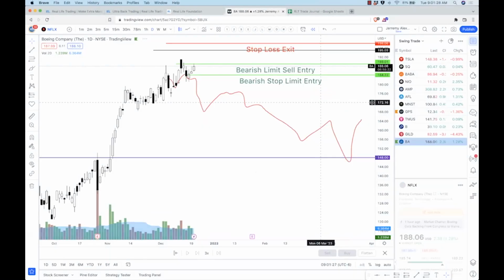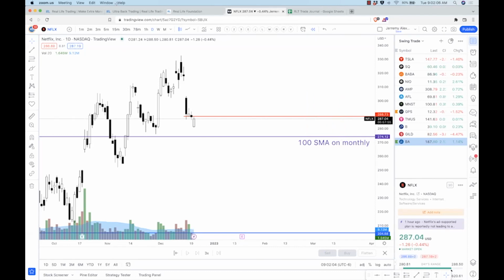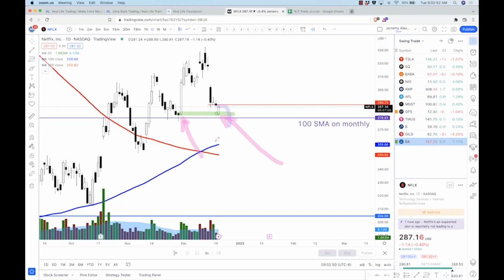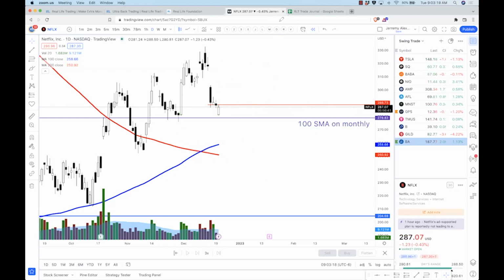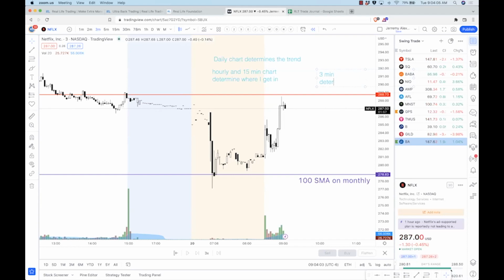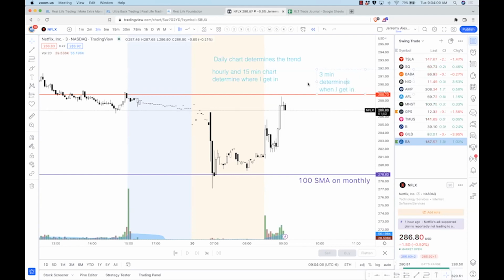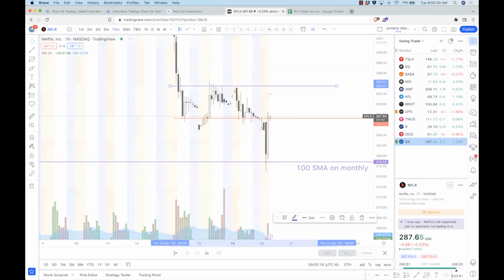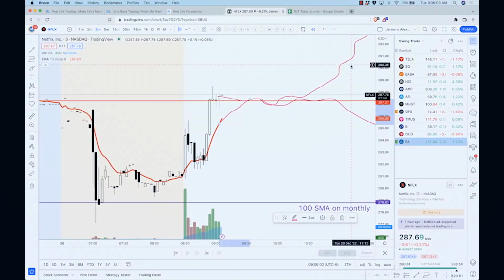Netflix (NFLX) Trading: Expert Analysis | Jerremy Newsome"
📈 Uncover the Secrets of Netflix Trading! 🎬🚀 Join Jerremy Newsome as he reveals the key support levels driving Netflix's stock. 💹💪 Learn how to spot perfect entry points and gain valuable insights for your trades. 📊💡 Don't miss out on this game-changing analysis! 📈🕒 Watch now and boost your trading game with Jerremy Newsome's expert tips! 📺💼🚀

00:00 Introduction
00:38 Monthly Chart Analysis
01:00 Daily Chart Analysis
01:47 Short Swing Trade Plan
02:00 Day Trade Plan & Trend Determination
02:12 When & Where Time Frames
02:50 Hourly Analysis
03:28 15 Minute Analysis